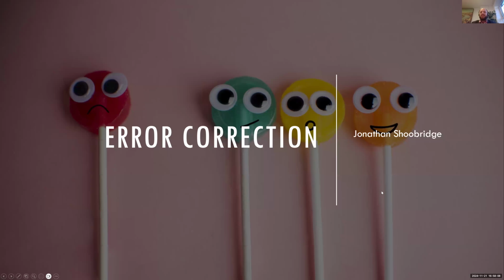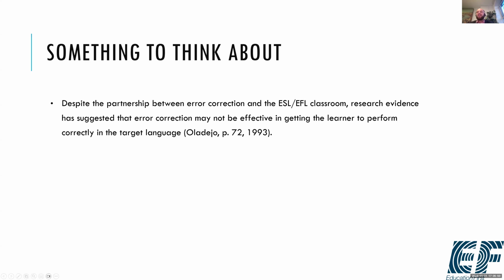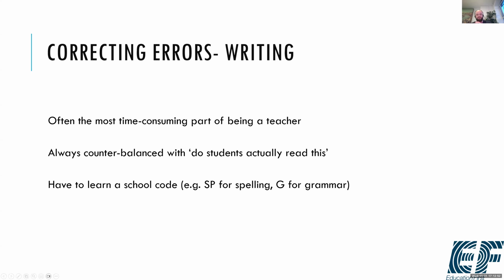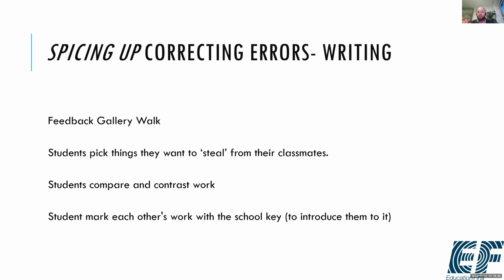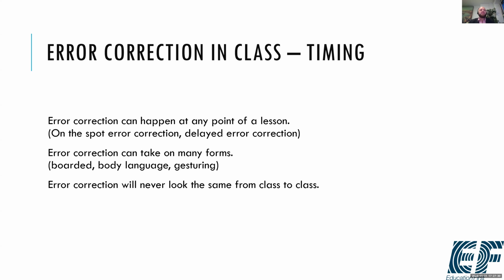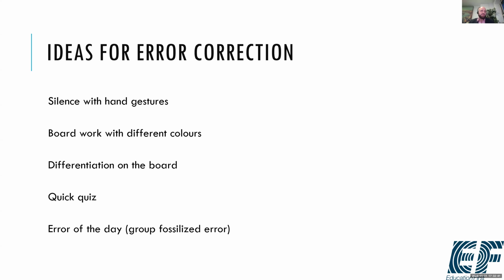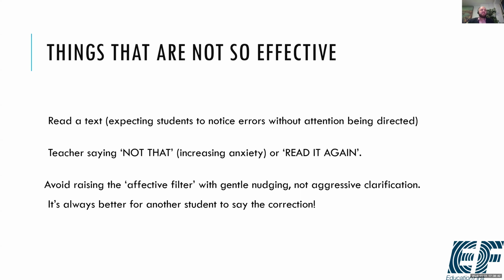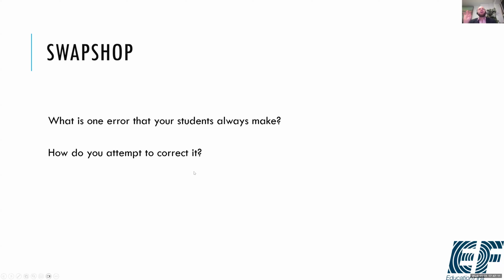Webinar 4 - Error Correction - TDC fall 2024